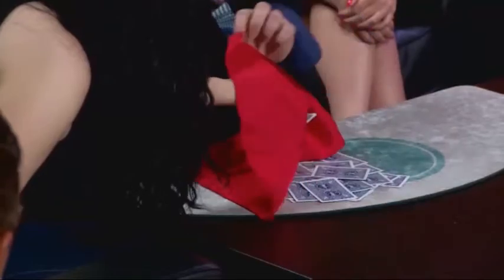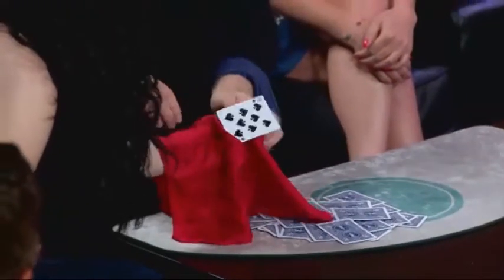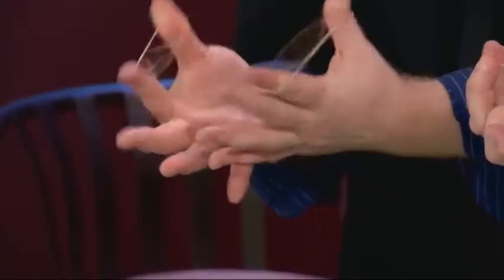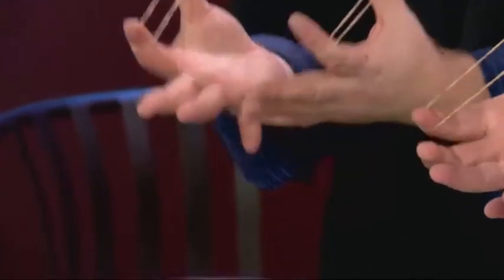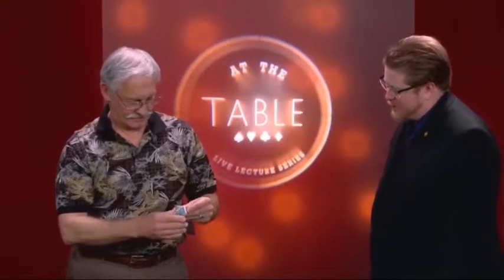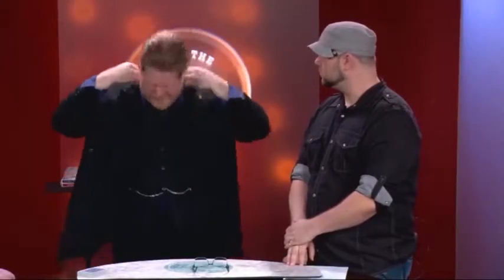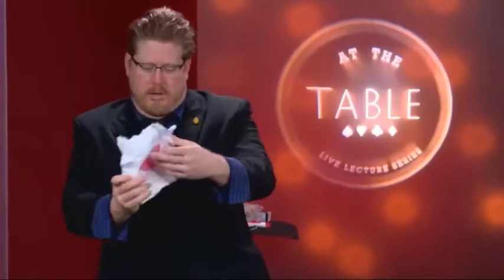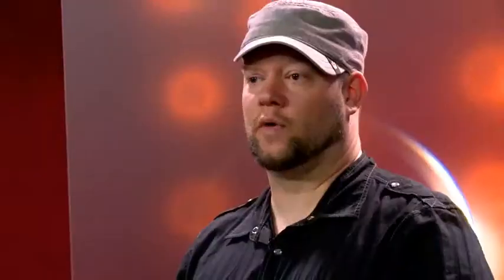At the Table Live Lecture Jon Armstrong - The Magic Attic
Jon Armstrong is an amazing performer both close up and on stage. In this amazing 2.5 hour lecture, Jon first introduces card magic that is geared towards the close up performer. He also shares alternate ideas for his famous Tiny Plunger effect. The second half of his lecture focuses on stage/parlor performance with JUST a deck of cards.